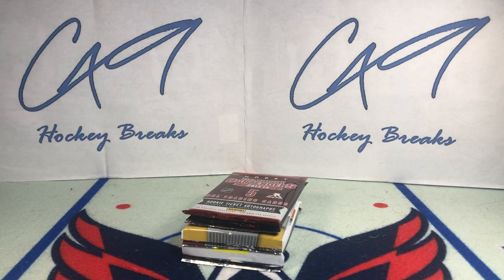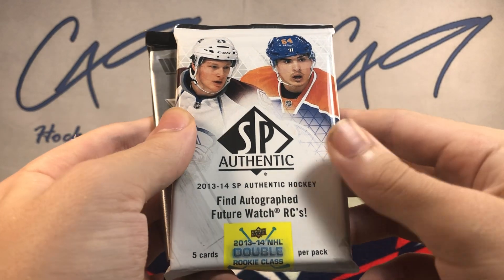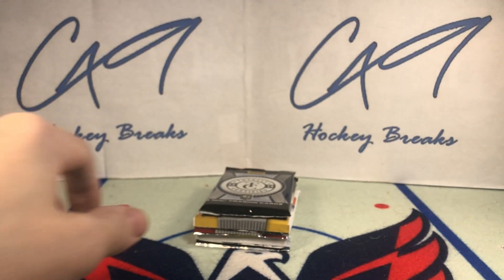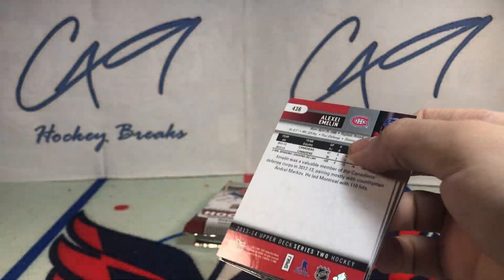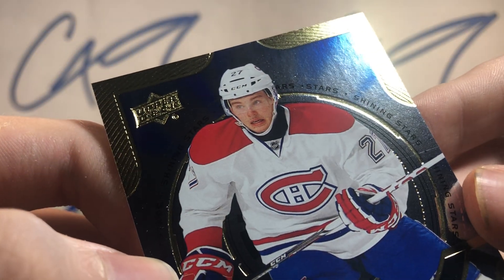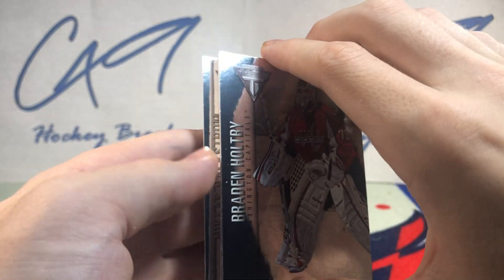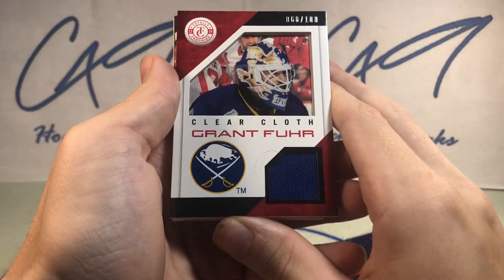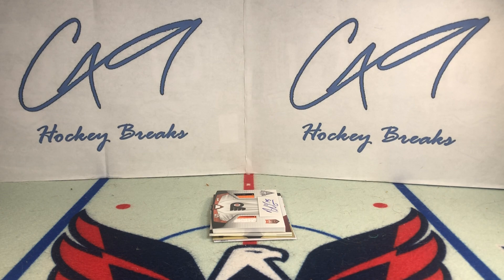Six Pack Saturday #134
1 pack of 13-14 Panini Contenders, 1 pack of 13-14 Panini Total Certified, 1 pack of 13-14 Series Two, 1 pack of 13-14 Series One, 1 pack of 13-14 SP Authentic, 1 pack of 13-14 Panini Titanium